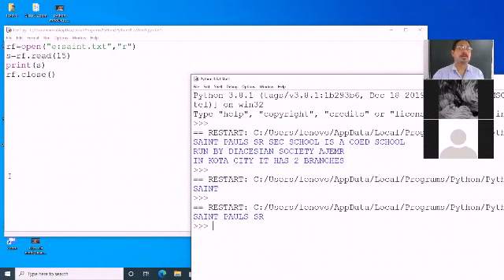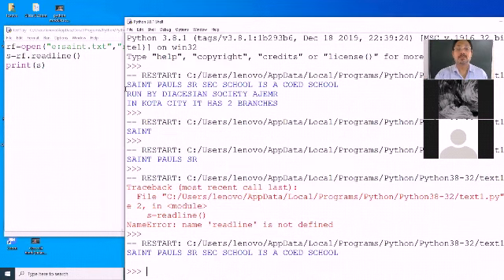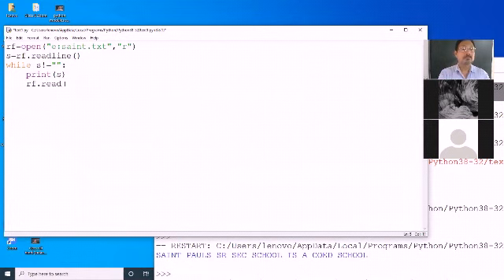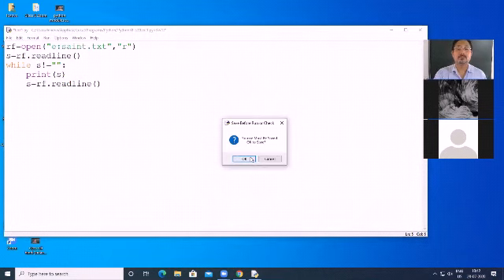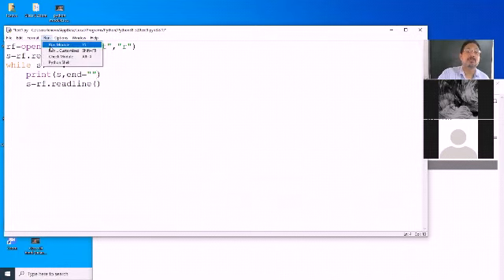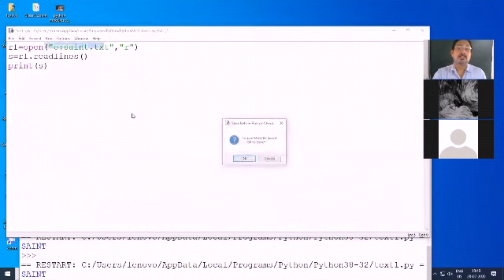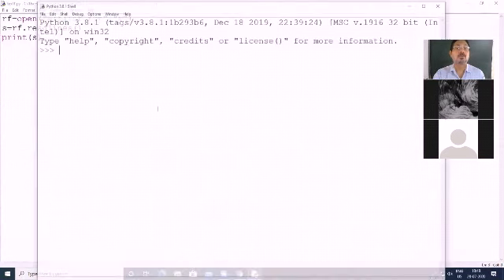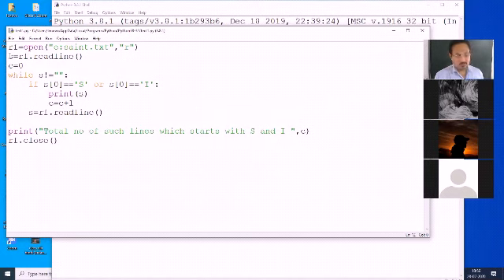Text Files in Python 27-7-2020